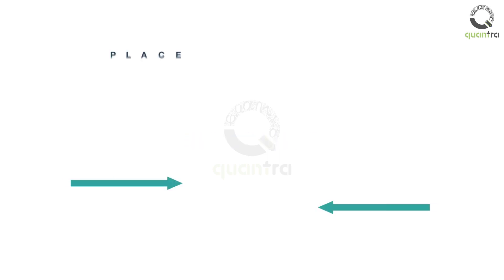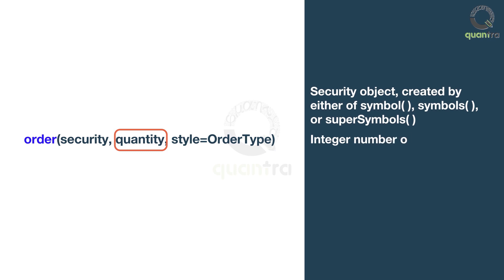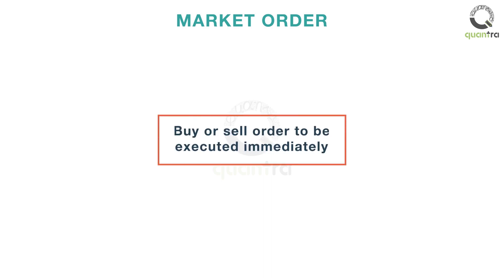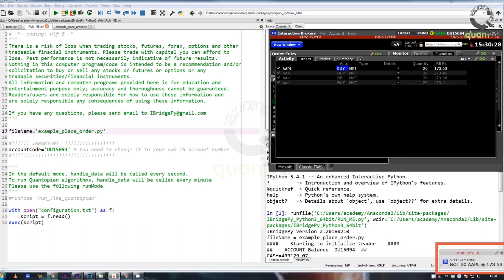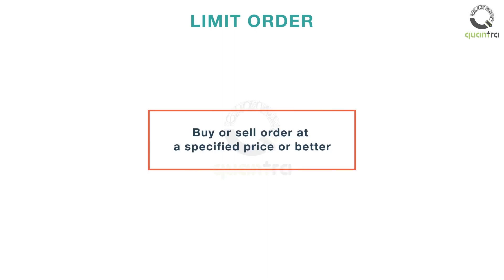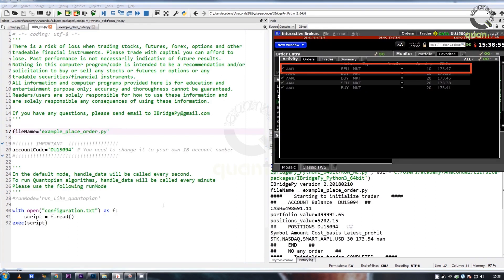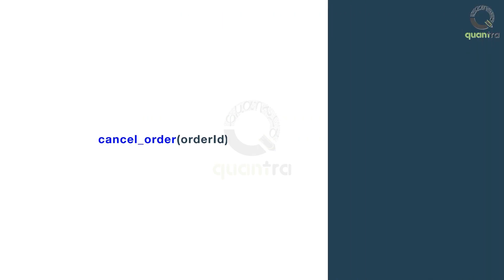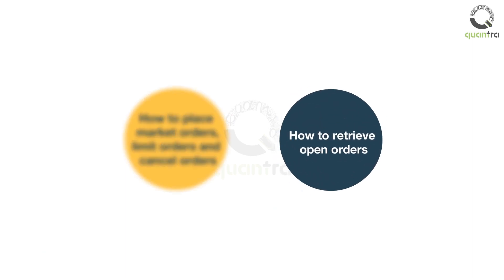Place an Order on Interactive Brokers using Python | Quantra by QuantInsti